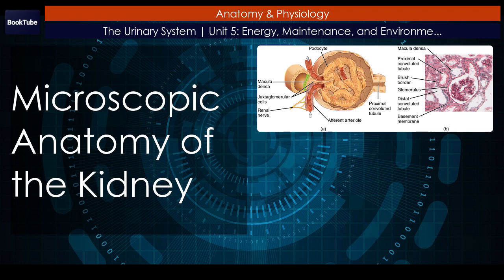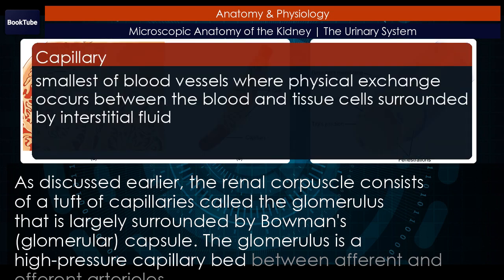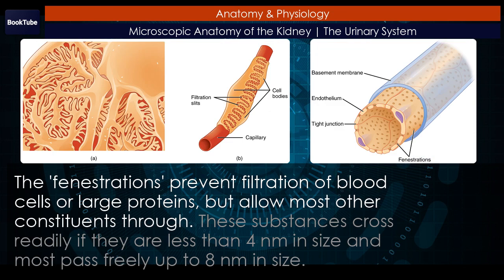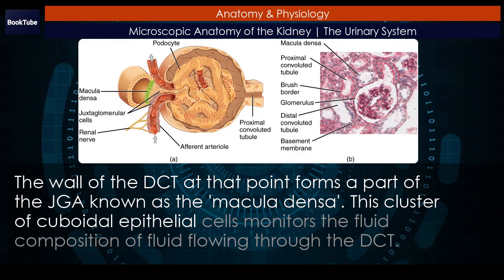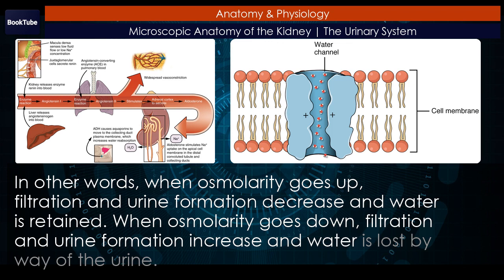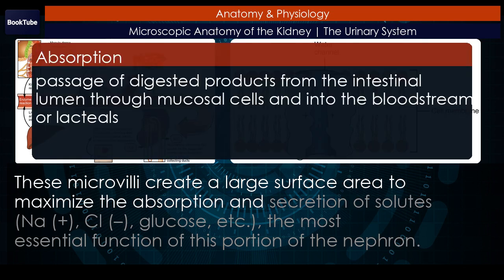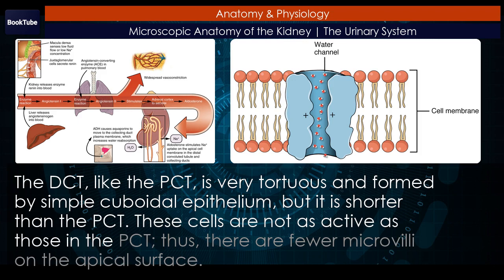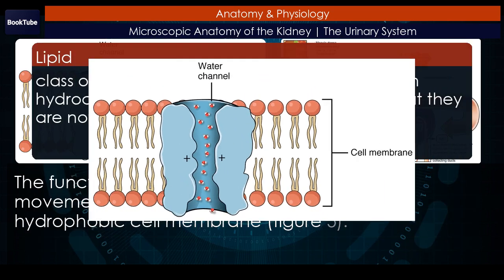Microscopic Anatomy of the Kidney | The Urinary System | Unit 5: Energy, Maintenance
The functional unit of the kidney, the nephron, consists of the renal corpuscle, PCT,
loop of Henle, and DCT. Cortical nephrons have short loops of Henle, whereas
juxtamedullary nephrons have long loops of Henle extending into the medulla. About 15
percent of nephrons are juxtamedullary. The glomerulus is a capillary bed that filters
blood principally based on particle size. The filtrate is captured by Bowman's capsule
and directed to the PCT. A filtration membrane is formed by the fused basement membranes
of the podocytes and the capillary endothelial cells that they embrace. Contractile
mesangial cells further perform a role in regulating the rate at which the blood is
filtered. Specialized cells in the JGA produce paracrine signals to regulate blood flow
and filtration rates of the glomerulus. Other JGA cells produce the enzyme renin, which
plays a central role in blood pressure regulation. The filtrate enters the PCT where
absorption and secretion of several substances occur. The descending and ascending limbs
of the loop of Henle consist of thick and thin segments. Absorption and secretion
continue in the DCT but to a lesser extent than in the PCT. Each collecting duct collects
forming urine from several nephrons and responds to the posterior pituitary hormone ADH
by inserting aquaporin water channels into the cell membrane to fine tune water recovery.

00:00 Microscopic Anatomy of the Kidney
00:27 Nephrons: the functional unit
01:28 Renal corpuscle
08:13 Proximal convoluted tubule (pct)
09:02 Loop of henle
10:07 Distal convoluted tubule (dct)
10:41 Collecting ducts
12:09 Chapter review